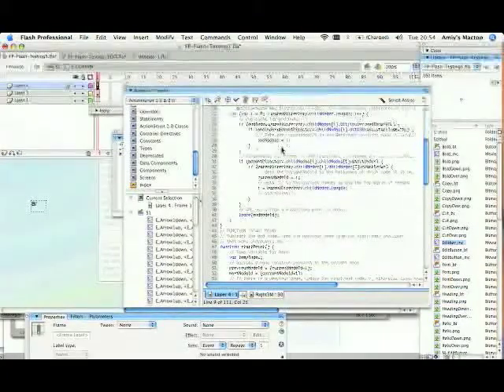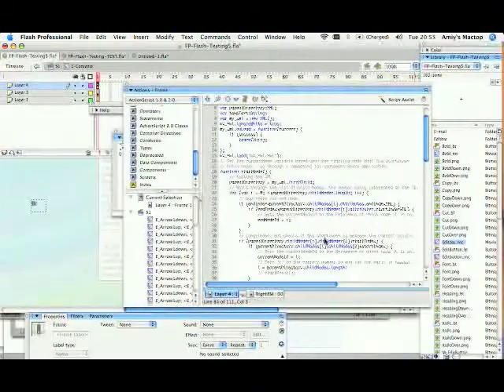Video Design Blog - 7